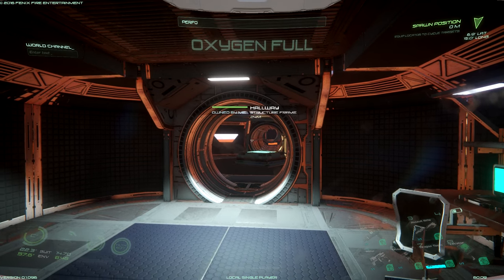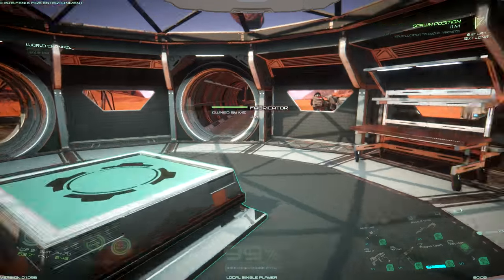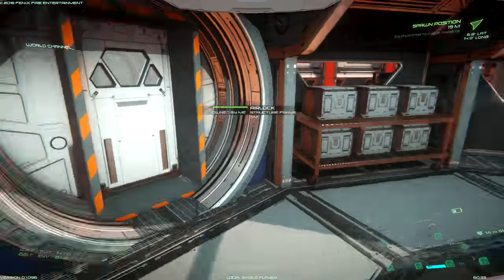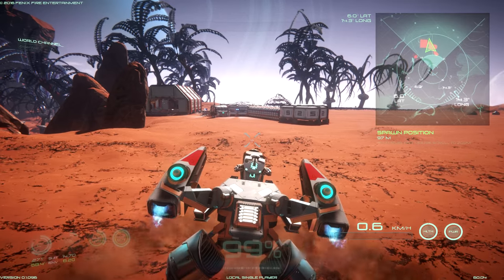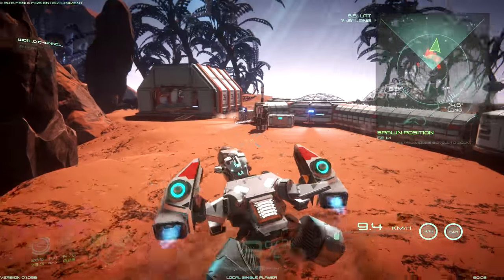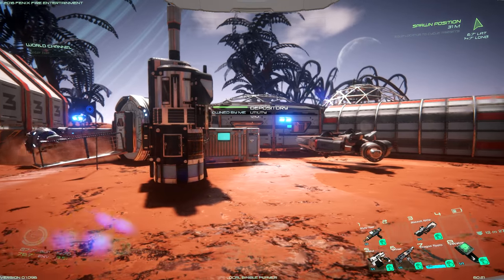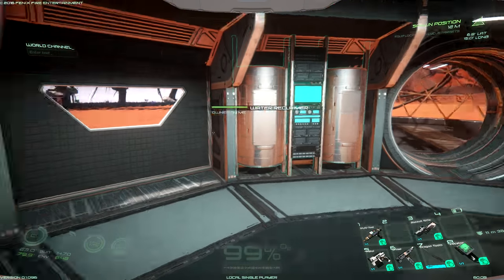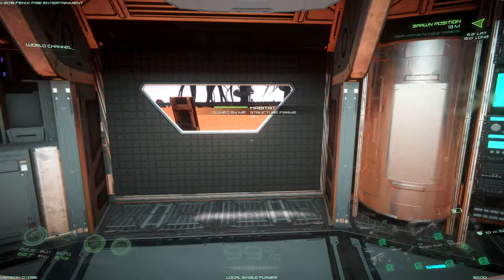I'm loving Osiris: New Dawn :)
Third game of 35 to make my Favorites list :) If you have any interest in any survival, crafting, mining game, I think you will not be disappointed. Probably awed at the depth and quality as I was! It's optimized, but it probably requires some kind of desktop PC with a graphics card, or a gaming laptop to run good. It has the same sense of urgency and planning trips as The Long Dark, and the speed and progression of Subnautica.